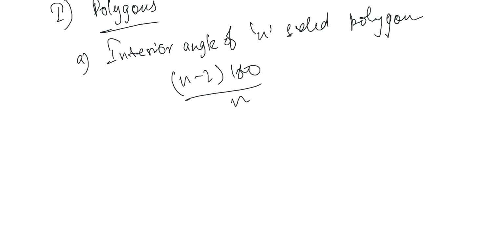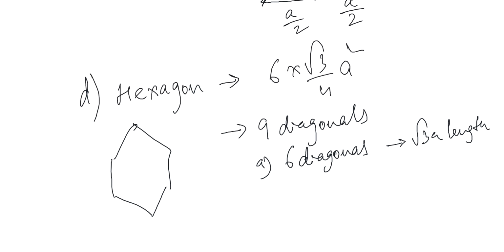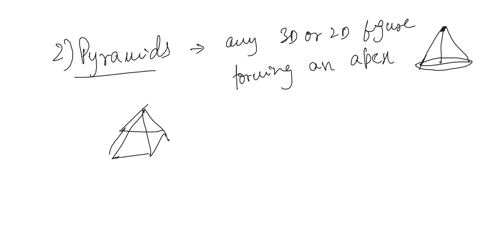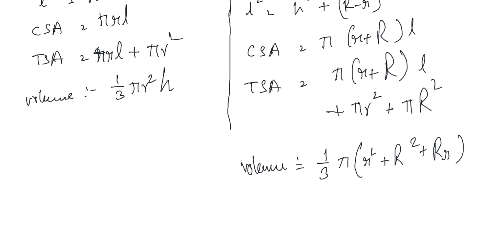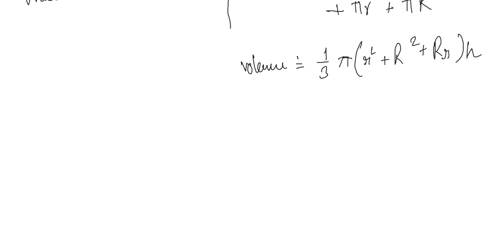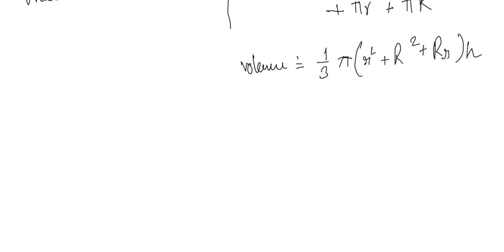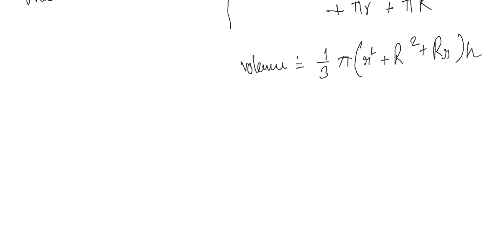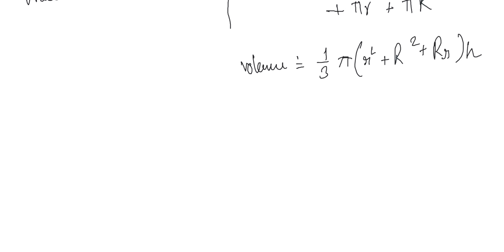Full CAT Quant revision pt 2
This video is a continuation of revision series.